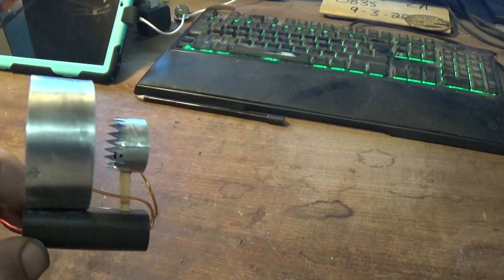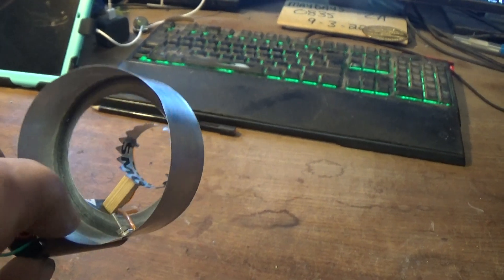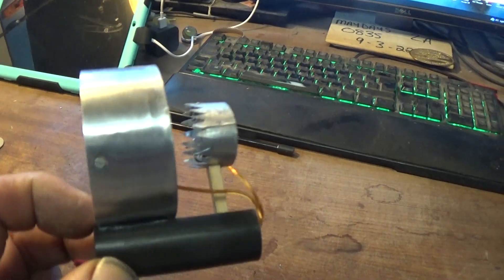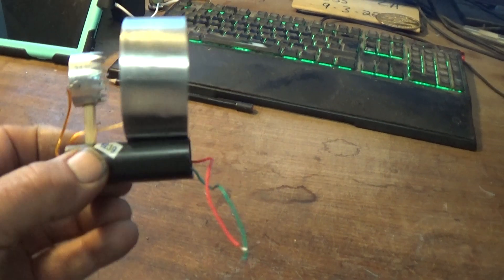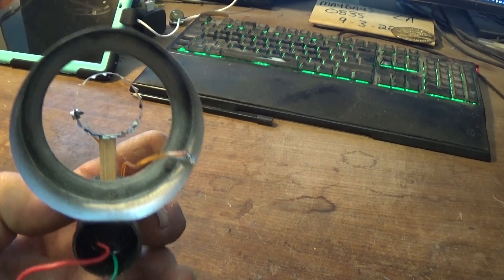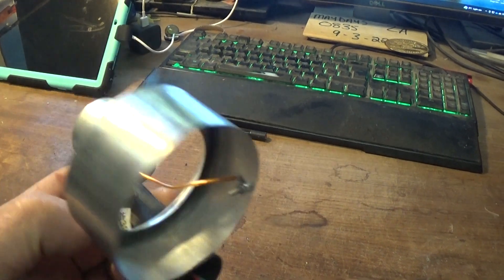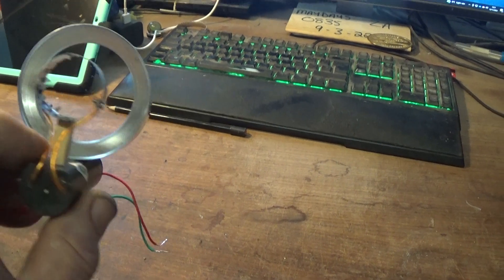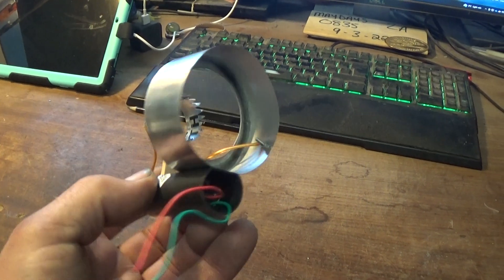Ion drive/thruster MK2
Vectored ion thruster works well